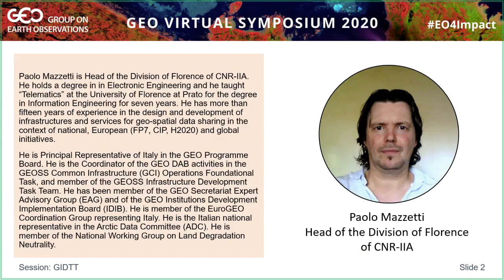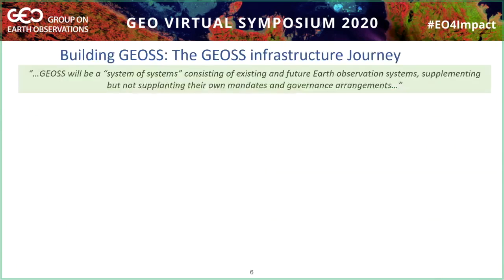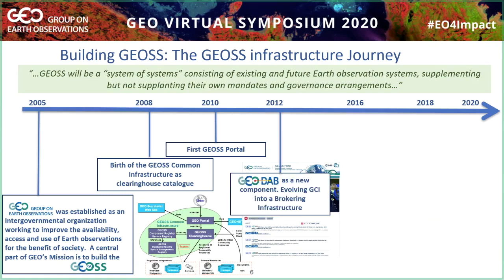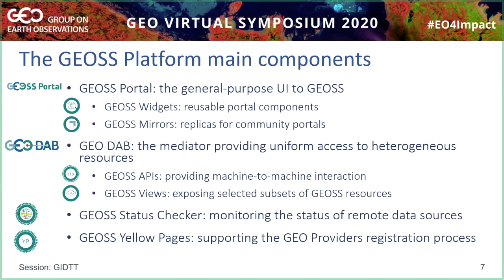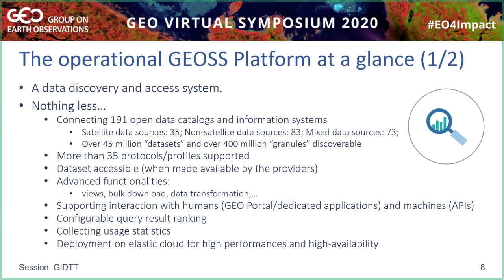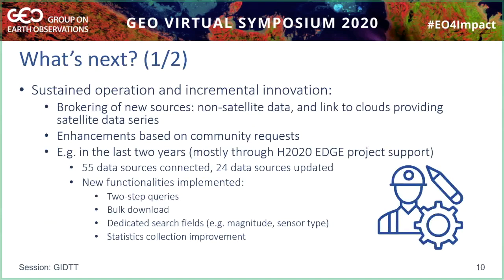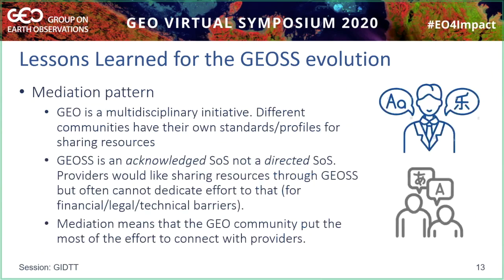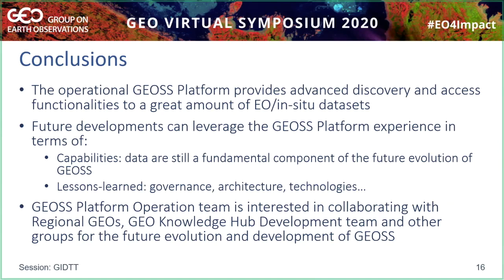GEOSS Platform development: linking to the GEOSS evolution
GEO Virtual Symposium 2020 - Wednesday 17 June

Session: GEOSS Infrastructure Development Task Team (GIDTT)

Title: GEOSS Platform development: linking to the GEOSS evolution

Presenter: Paolo Mazzetti: Head of the Division of Florence of CNR-IIA